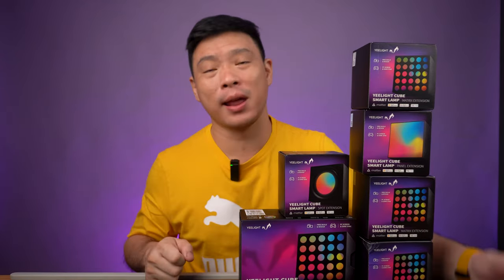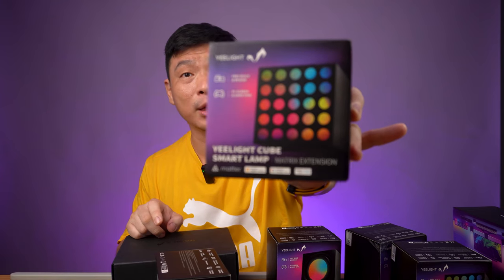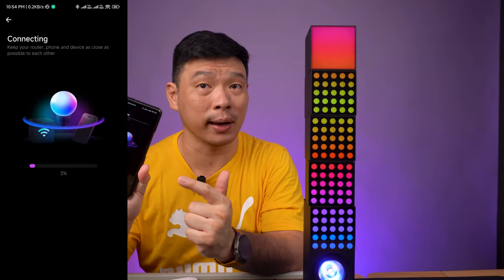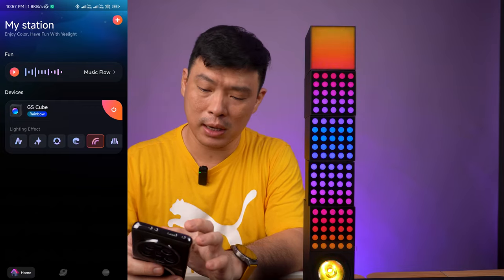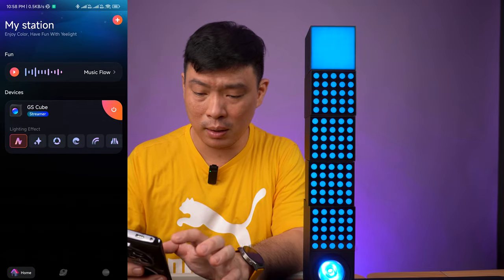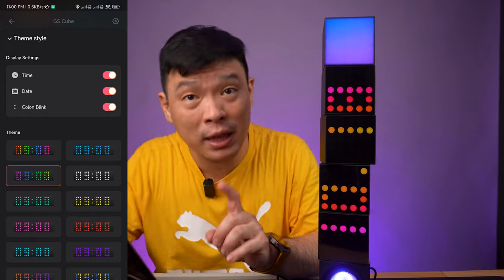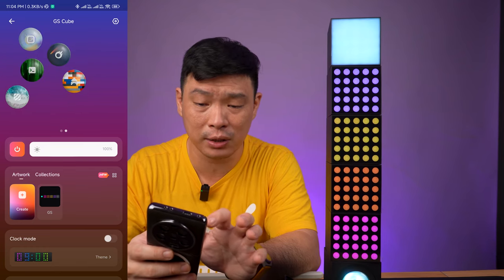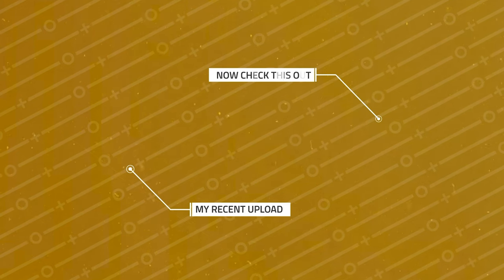Yeelight Lamp Smart Cube - The Perfect ARGB for your Computer Desk!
Yeelight Lamp Smart Cube